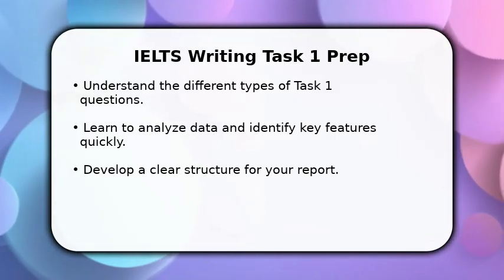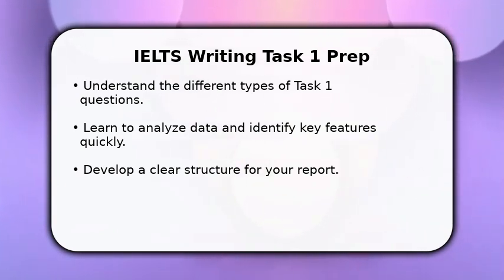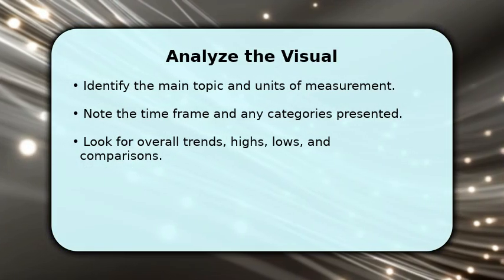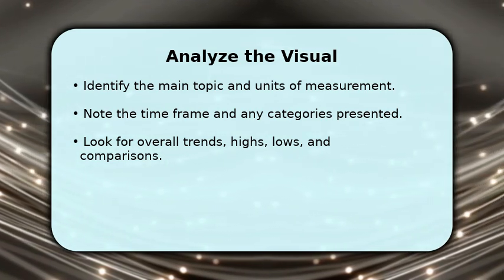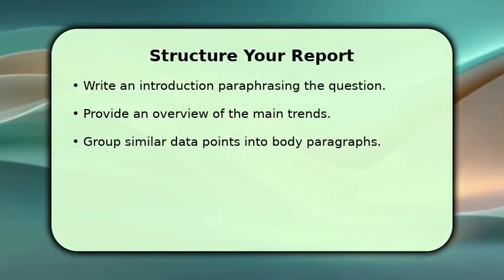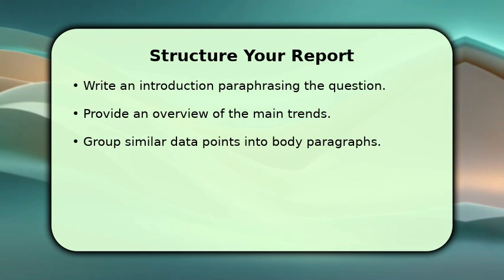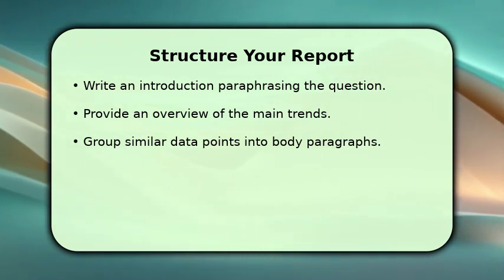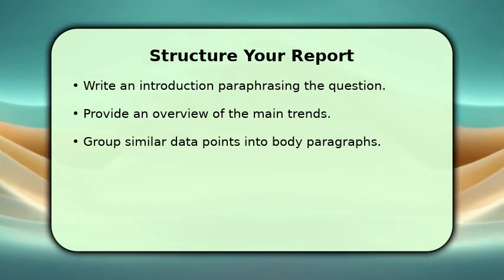How To Prepare For IELTS Writing Task 1 - Step By Step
Are you struggling to prepare for the IELTS writing task 1? This video will guide you through a step-by-step approach to help you improve your skills and achieve a high score. From understanding the format and timing of the test, to learning how to analyze charts and graphs, we'll cover everything you need to know.

IELTS writing task 1 preparation, how to prepare for IELTS writing, step by step IELTS writing guide, IELTS writing tips and tricks, improve IELTS writing skills, IELTS writing practice exercises, writing task 1 IELTS format, analyzing charts and graphs in IELTS, IELTS writing time management, achieving high scores in IELTS writing